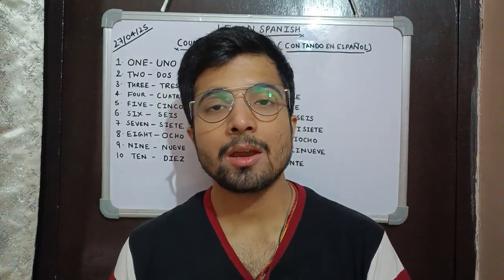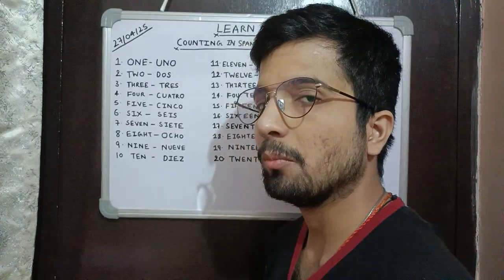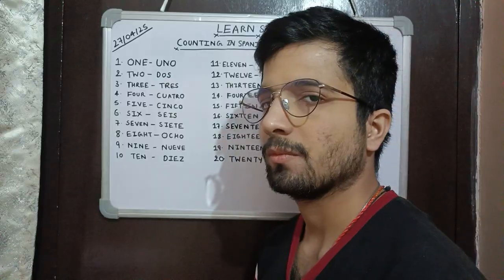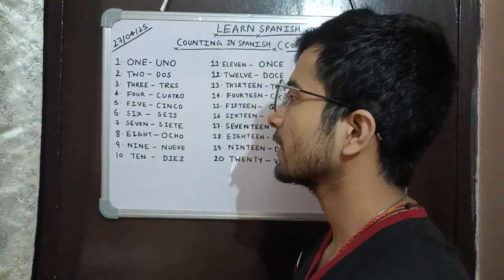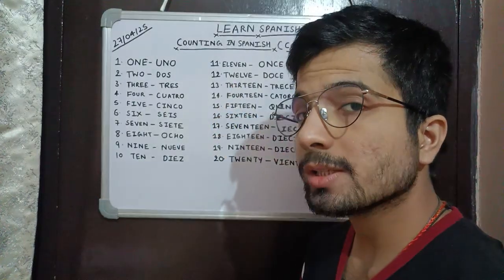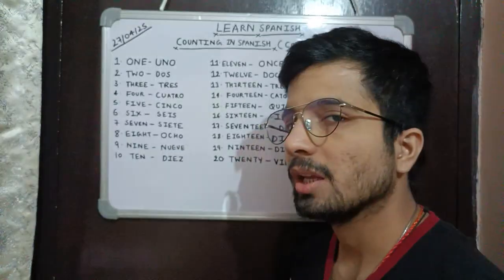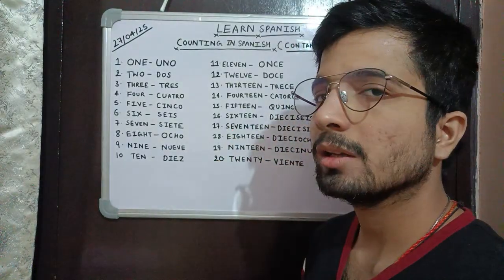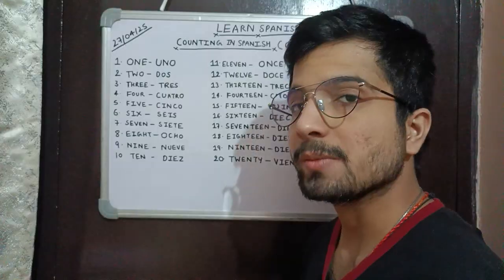Contando en Espanol (Counting in Spanish)